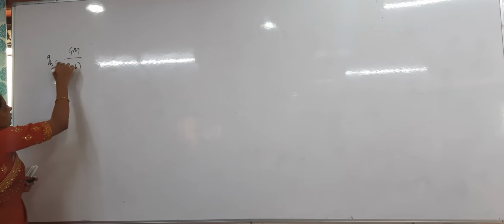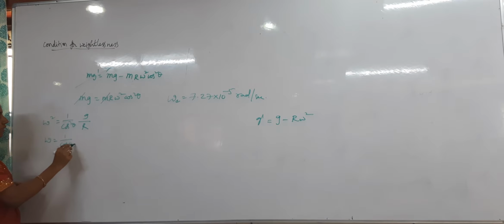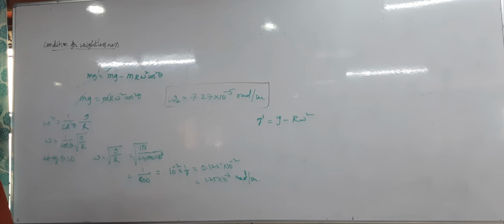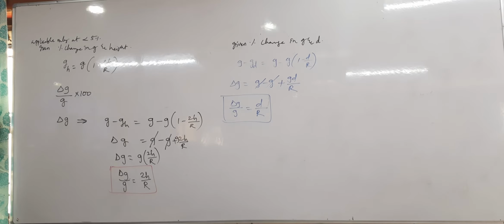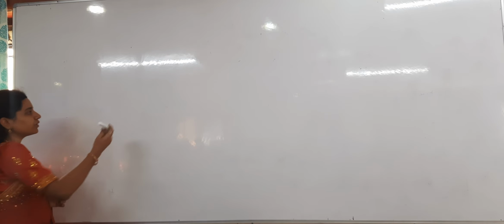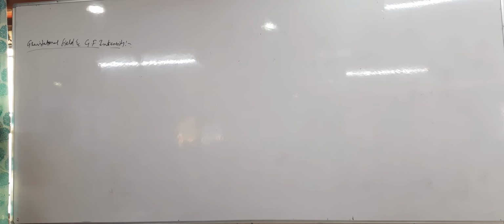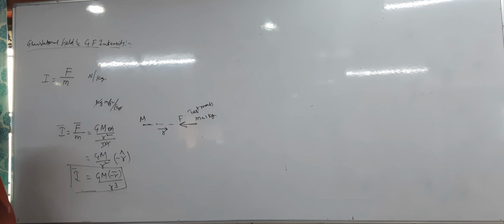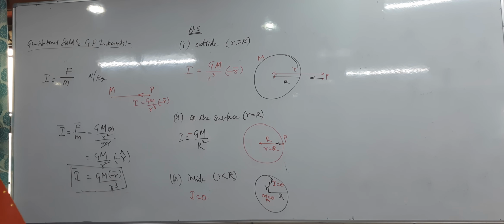Gravitation Part - 4